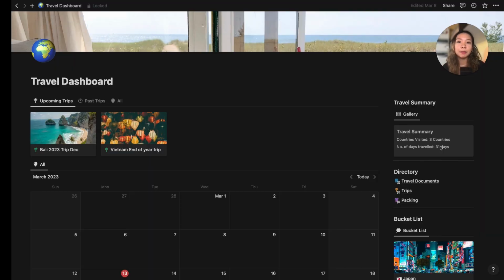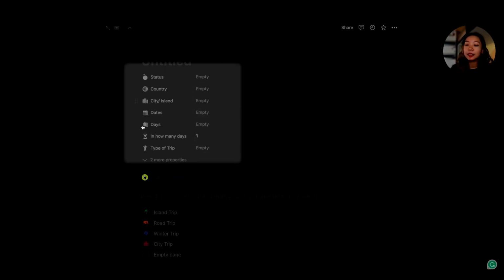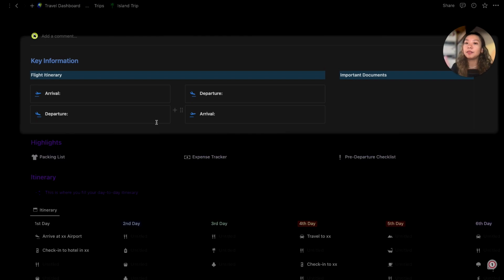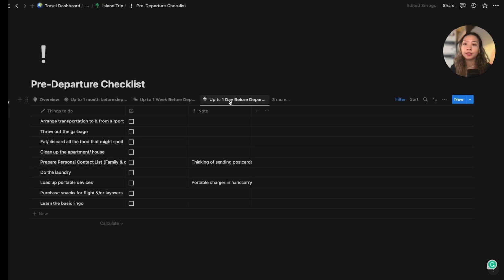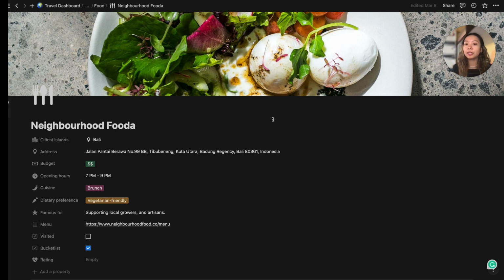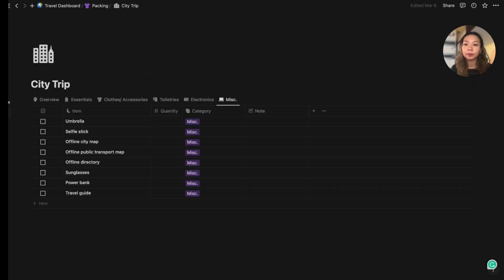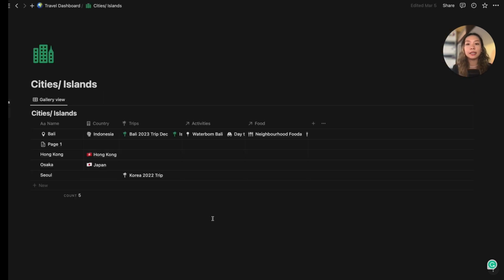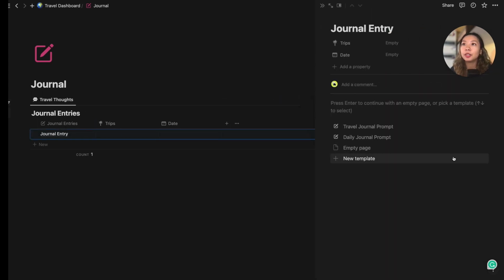How I Plan My Life's Travel Adventures with Notion! ✈️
Trips are fun but planning for one can become a nightmare with overwhelming information from all over the place. If you're like me and love to excessively plan what food to eat, where to go, and what you'll be doing in advance, The Adventure Travel Planner is made for you!

Chapters:
00:00 Intro
00:39 - Dashboard overview
01:22 - Trips Database
06:09 - Travel Documents
06:26 - Packing List
06:43 - Documenting databases
08:57 - Outro